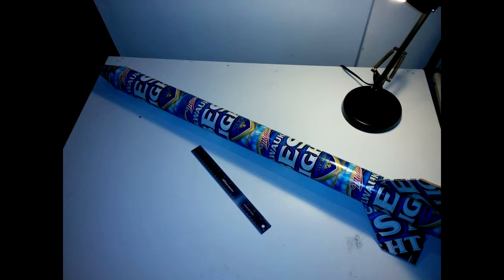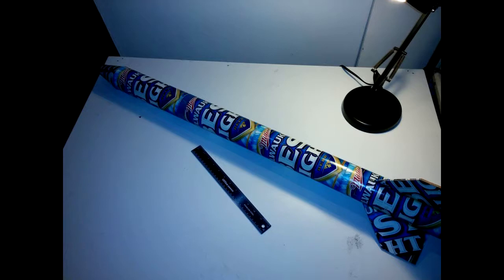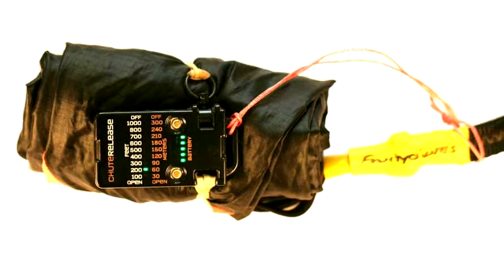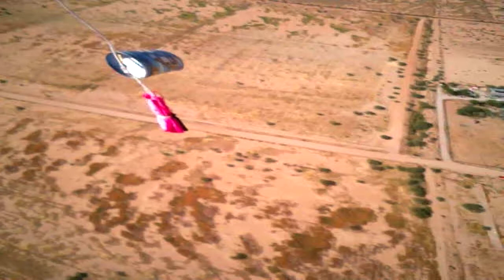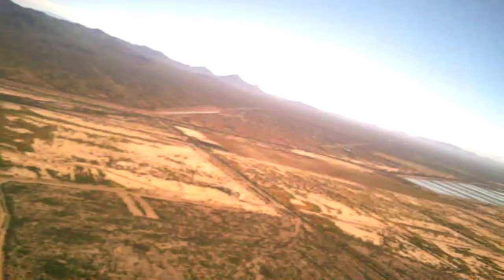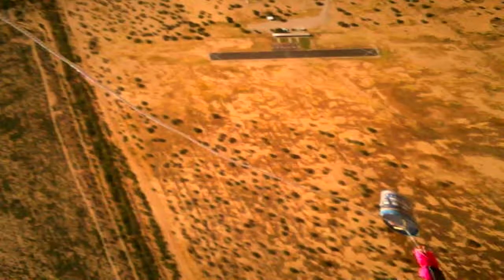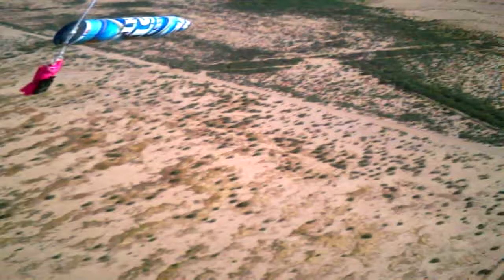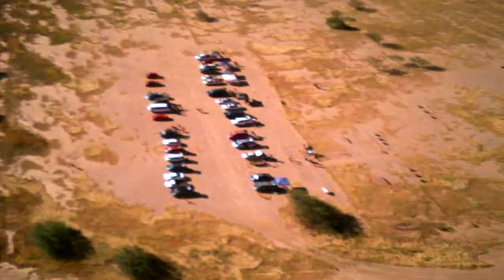The Beast with Chute Release on a G74 Motor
I reached into the film archives to make up for the camera problems the other rocket video had. This is the Beast, a 3 inch diameter, 4 foot long rocket made almost entirely out of cardboard from 30 packs of Milwaukee's Best. This Beast loves to eat $15.00 G74 motors again and again. This flight features the Jolly Logic Chute Release, which keeps the parachute in a neat bundle until the rocket falls to a preset altitude. The parachute opens and the rocket lands safely without drifting far away from the launch site.